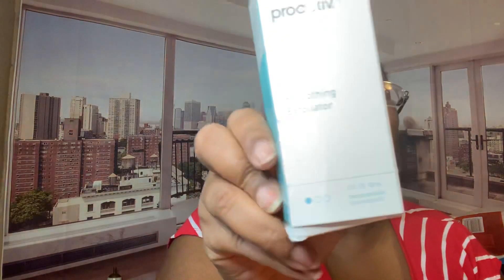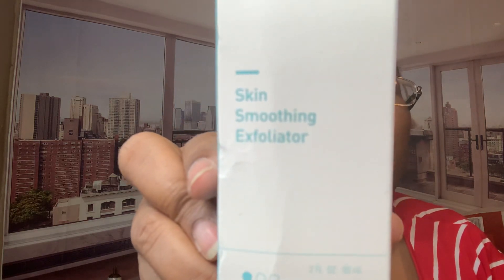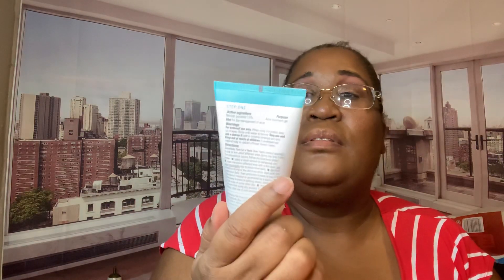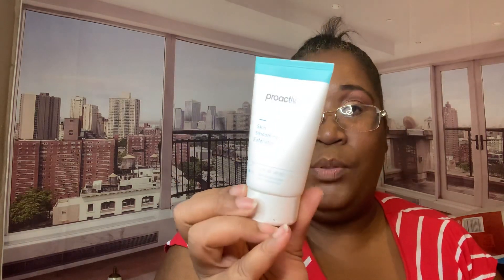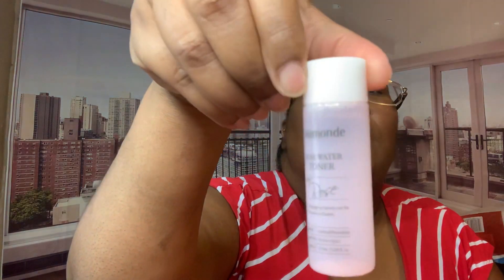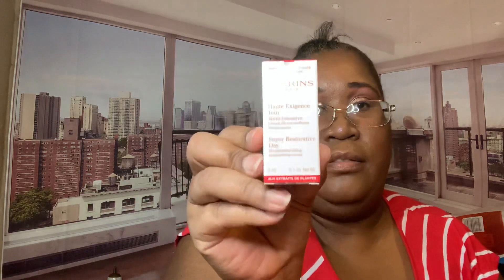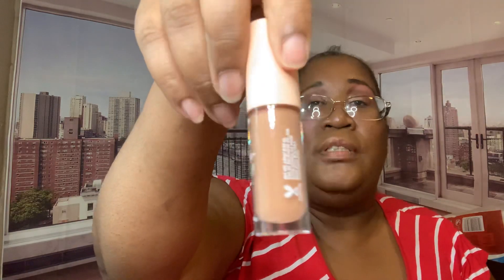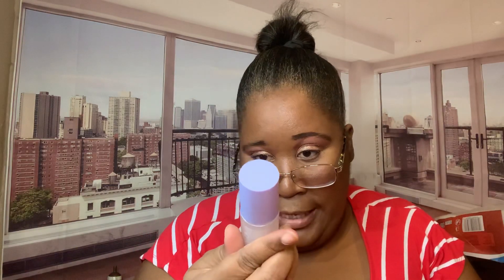Ultra Beauty Small Haul| Makeup